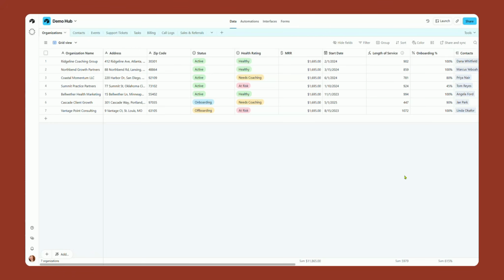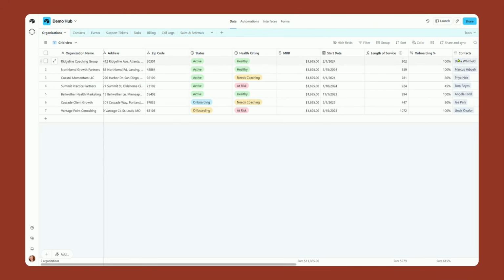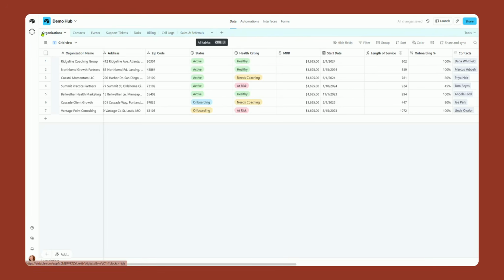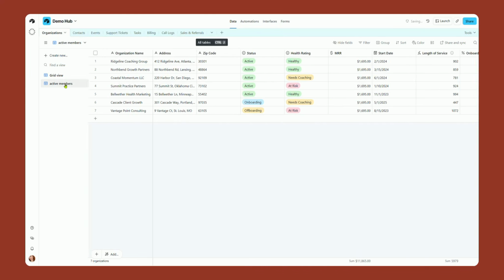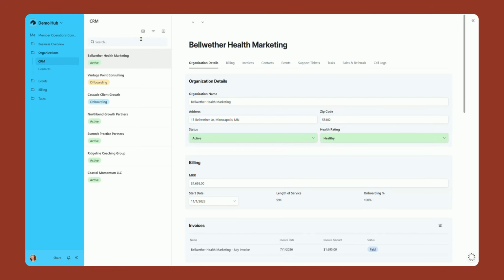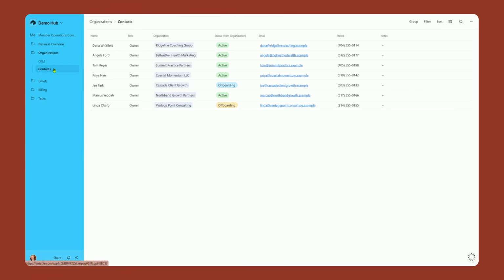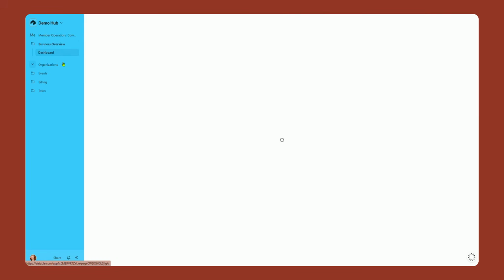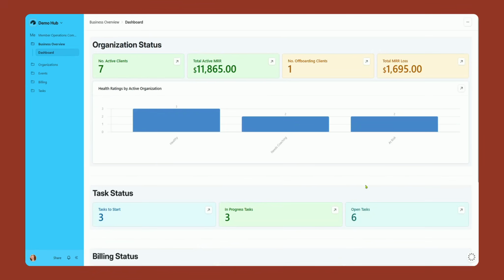From Scattered Data to a Fully Connected CRM: Building a Business Dashboard in Airtable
Watch how J VanSickle Company transforms messy, disconnected business data into a clean, fully connected CRM system using Airtable and custom UX interfaces.

In this walkthrough, Jamie shows a live demo hub built for an event-based company — covering everything from raw linked data to a polished, client-facing interface your whole team can actually use.

What's covered:

* How organizations, contacts, events, support tickets, tasks, billing, call logs, and sales/referrals all connect through linked records
* Why raw data views matter for workflows — and how to avoid the risk of editing the wrong thing
* Creating custom views (like an "Active Members Only" filter) without duplicating your data
* Turning raw Airtable data into a full CRM interface — organization details, invoices, comments, and team workflows in one place
* Building dashboards and metrics: client status, MRR, event performance, show rates, and task tracking
* Drilling down from a high-level dashboard into the exact record that needs attention

This is the same system-building approach J VanSickle Company uses to help service-based businesses replace spreadsheet chaos with a single source of truth — and give leadership real visibility into how the business is actually performing.

Timestamps:
0:00 – Introduction
0:19 – Demo hub overview: the connected tables
0:43 – Organizations table and linked fields
0:59 – Contacts, events, and support tickets linked to organizations
1:35 – Tasks, billing, call logs, and sales/referrals
2:03 – Working with raw data: editing, comments, revision history
2:18 – Creating custom filtered views
3:15 – The UX interface: turning raw data into a full CRM
3:55 – Team workflows without touching raw data
4:37 – Contacts and events inside the interface
5:09 – Dashboards and metrics: client status, MRR, event performance
5:52 – Drilling down into task and billing details

Want a system like this for your business?

J VanSickle Company helps service-based and event-driven businesses consolidate scattered spreadsheets into a single connected Airtable system — with dashboards your team will actually use.